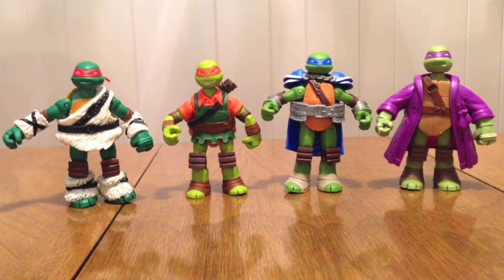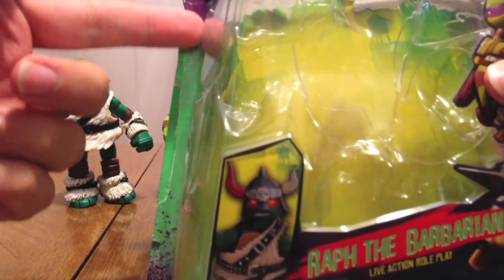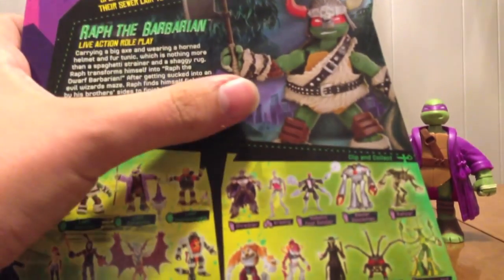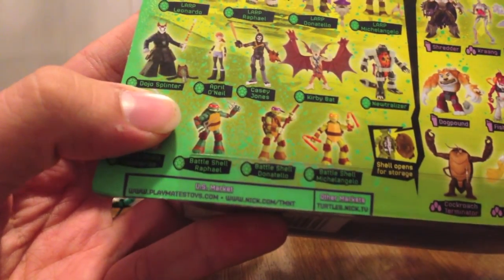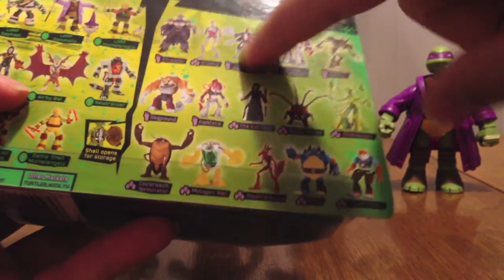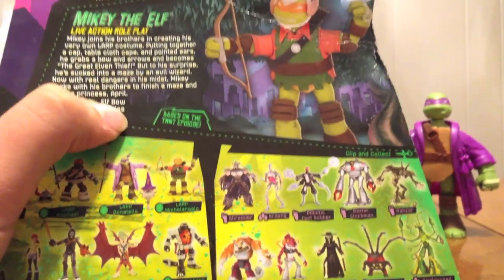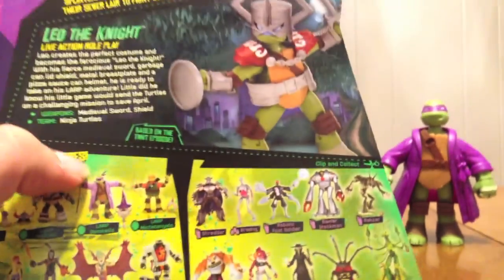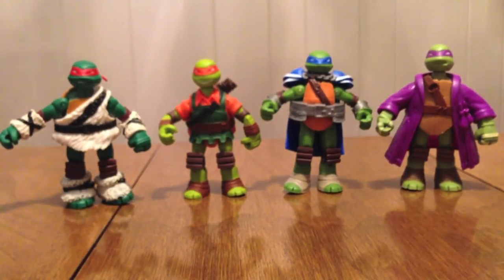Teenage Mutant Ninja Turtles 2012 L.A.R.P. Turtles Review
This is my review of the Teenage Mutant Ninja Turtles 2012 L.A.R.P. Turtles. These are a set of Turtles featuring costumes they used while LARPing in this one episode of Season 2. The group consists of Raph the Barbarian, Mikey the Elf, Leo the Knight, and Donnie the Wizard. Raph comes with his Viking-esque helmet and an axe. His barbarian dress thing keeps his right arm from going down all the way, but other than that he's a great figure. Mikey comes with his elf hat and ears and his bow. The hat fits nicely around his ears, and he looks absolutely delightful. Leo comes with his knight helmet that makes him look like Galactus, his sword, and a garbage can lid shield. The helmet doesn't really stay on too well, so that's a bit of a bummer for an otherwise great figure. The cape can be removed if you take his head off, but the back of his shell isn't really painted. Donnie comes with a wizard hat with beard attached and his bo with a wizard staff tip taped to it. He's wearing a purple robe that makes him look like future Donnie from the Archie comics, and I love it. He's probably my favorite figure of the bunch. These are really nice figures that I can definitely recommend for TMNT fans. While not necessarily essential, they're really fun designs from a crazy geeky episode.